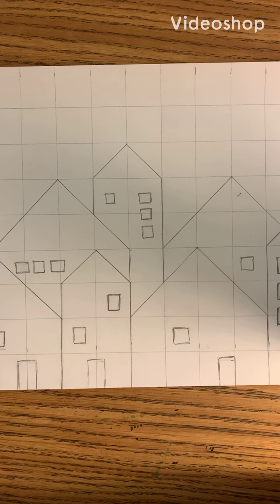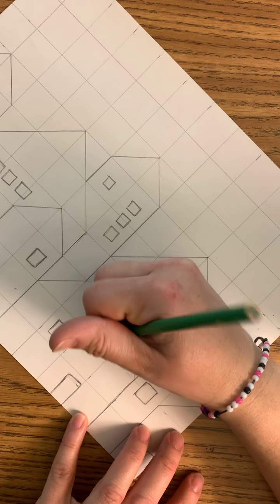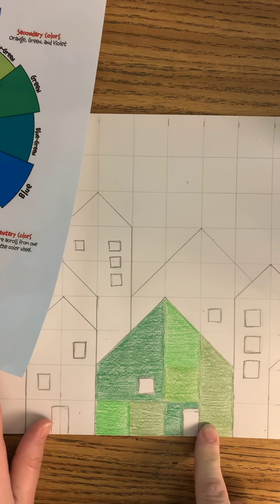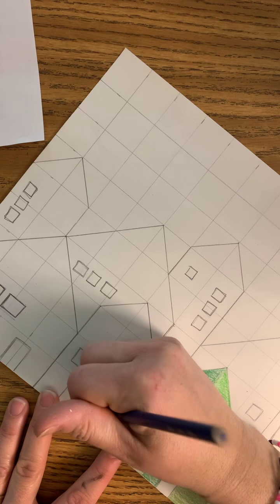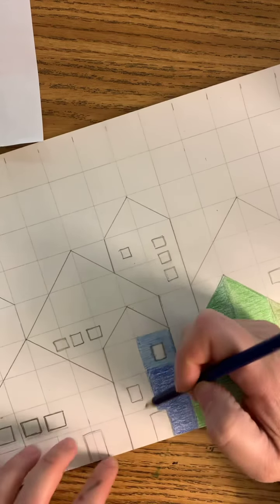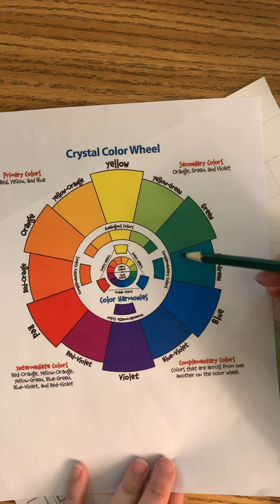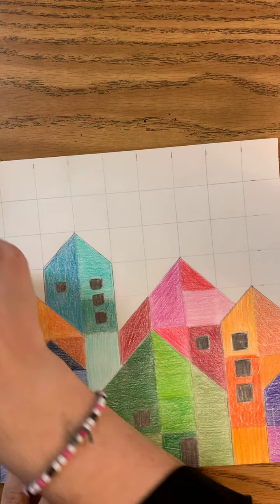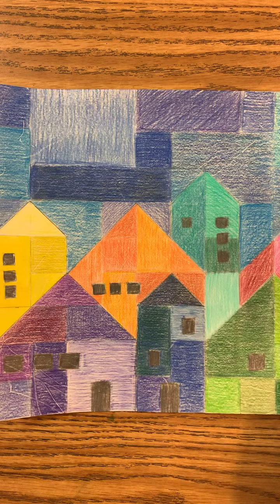Ton Schulten Part 2